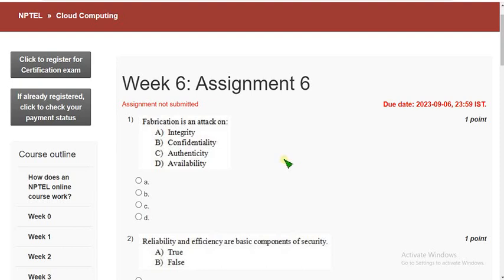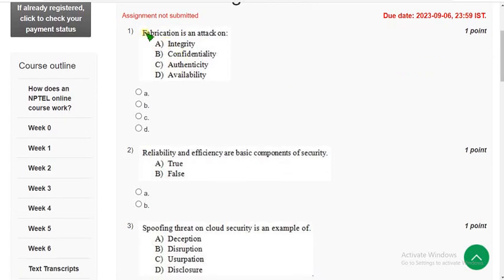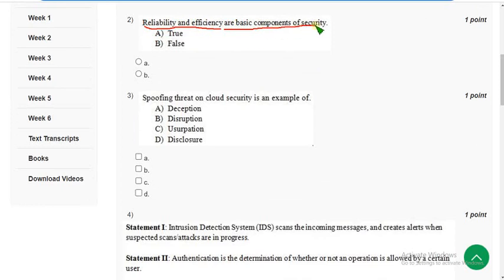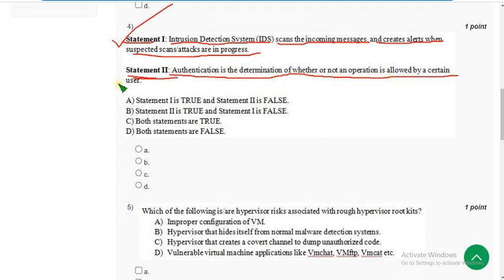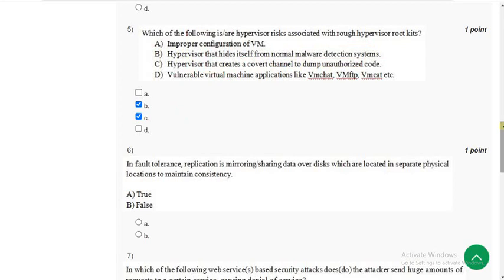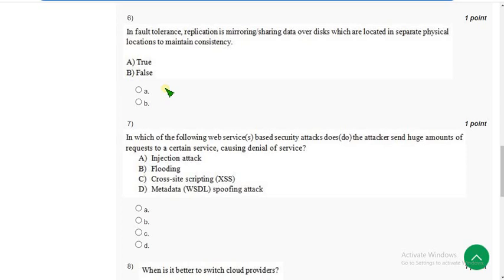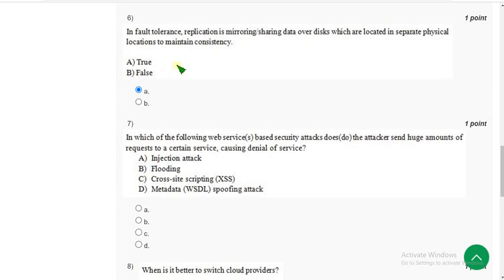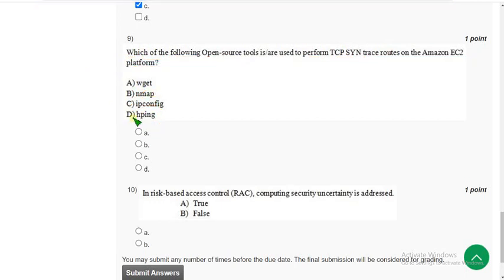Cloud Computing || WEEK-6 Quiz assignment Answers 2023||NPTEL